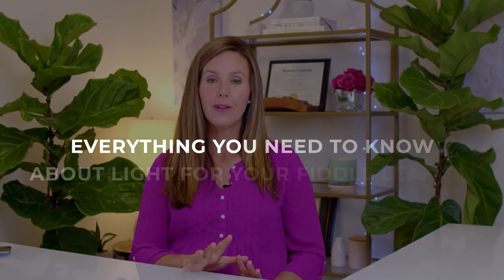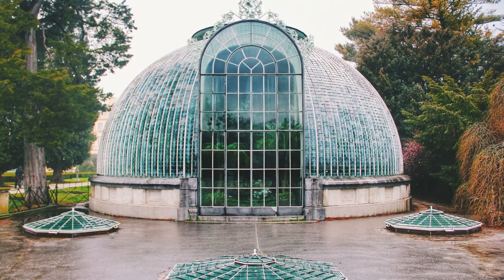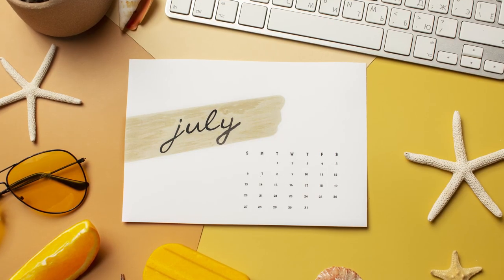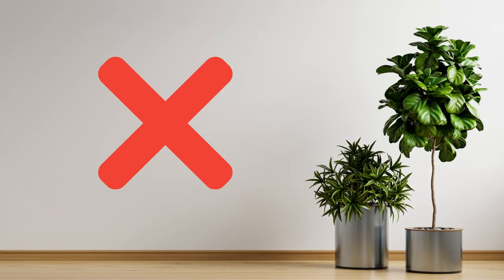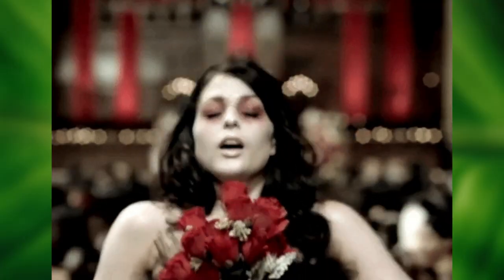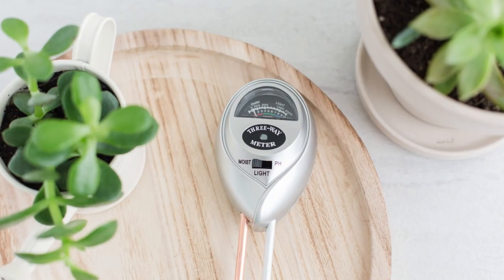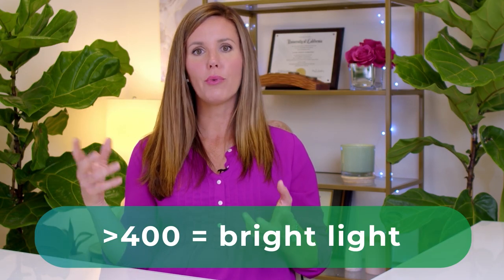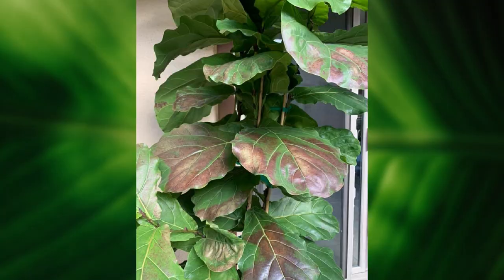LIGHTING for your Fiddle Leaf Fig: The COMPLETE GUIDE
Rescue your struggling fiddle leaf fig with our 3-in-1 Fiddle Leaf Fig Rescue Drops—your all-in-one solution for yellowing leaves and stunted growth!

--- ⭐ How much light does a fiddle leaf fig need? Today we dive deep on the dos and don'ts of how to light your fiddle leaf fig properly.

👉  Products In This Video 👇
• Grow Light

Fiddle leaf figs love bright, indirect light and need a ton to survive and thrive! If your plant is currently in a corner, take action now and move it in front of your brightest window.

Fiddle leaf fig leaves are like mini solar panels. They need access to the light to perform photosynthesis in order to thrive and support new branches and leaves. Learn more about where you need to place your plant inside your home for the best access to the light.

Is your fiddle leaf fig getting enough light?

⭐️ Shop Our Products and Save:
Fiddle Leaf Fig Plant Food
Root Rot Treatment
Fiddle Leaf Fig Premium Potting Soil
Indoor Plant Food
Monstera Plant Food
3-in-1 Soil Meter
Leaf Armor Spray
Propagation Promoter
Houseplant Scissors and Pruning Shears
Houseplant Smart Gravel
Houseplant Multivitamin
Houseplant Leaf Shine
Houseplant Watering Can
Houseplant Probiotic

Want to become a fiddle leaf fig expert? now!